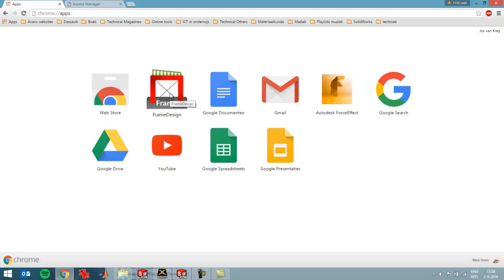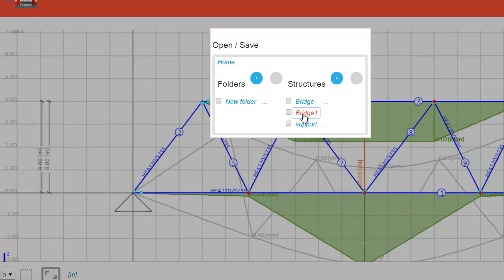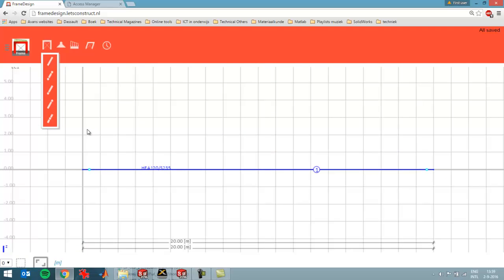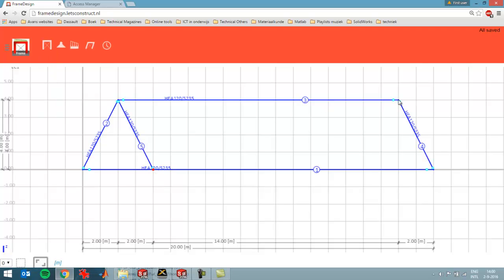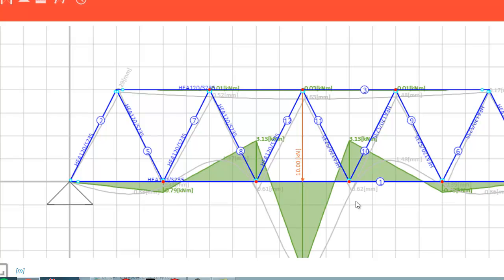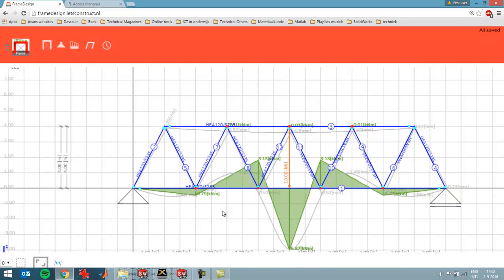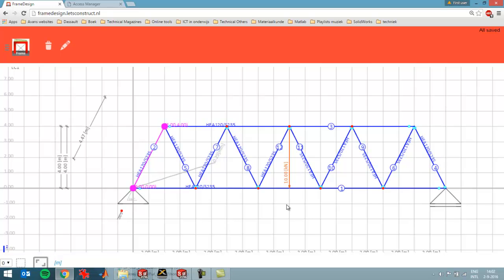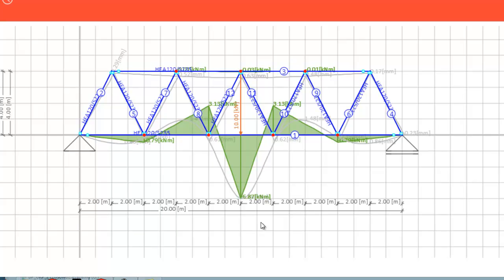Free FEM tool - Framedesign for pc - tutorial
Example of calculating a construction with trusses in free online tool Framedesign. Beams and trusses can be calculated, shear and moment-diagrams can be easilly created with this tool.